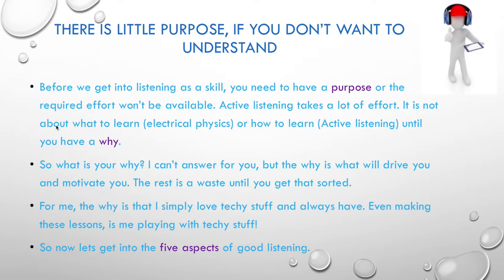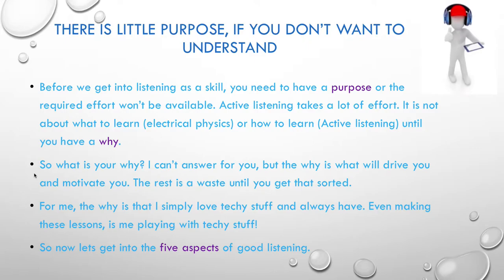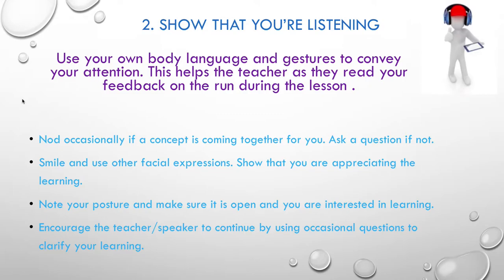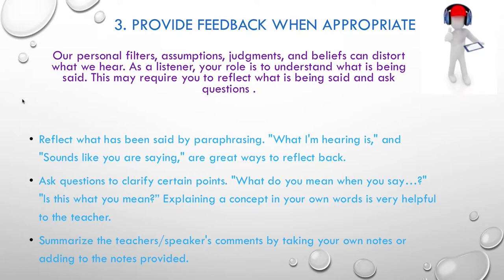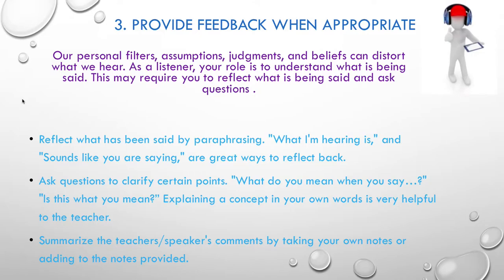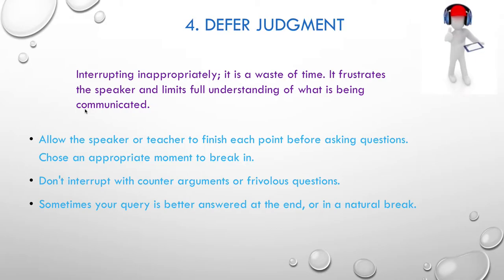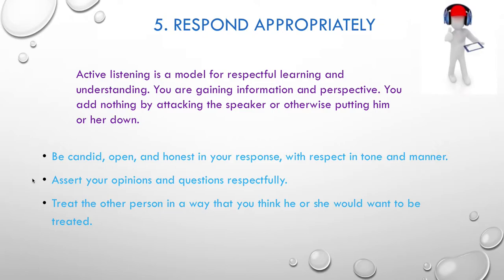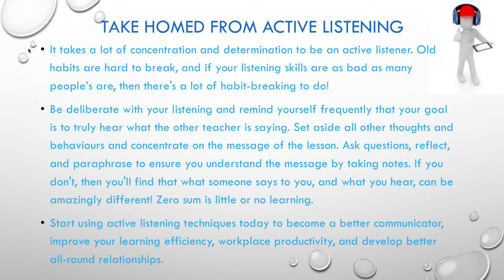2 Active Listening Skills